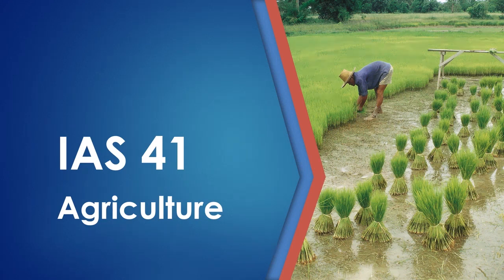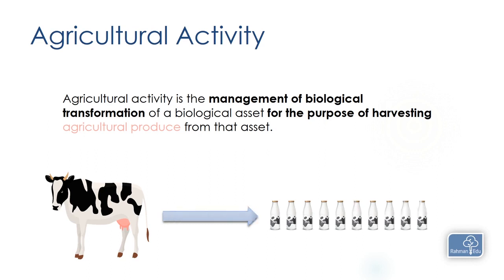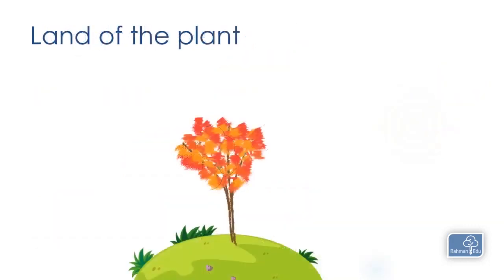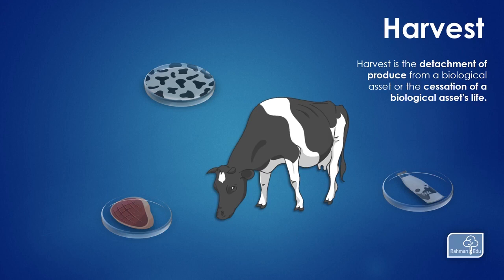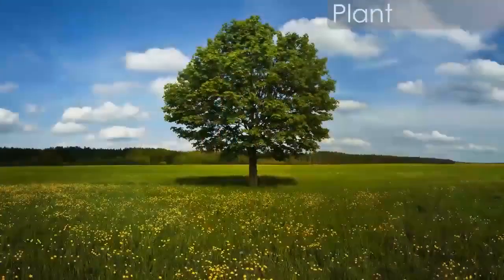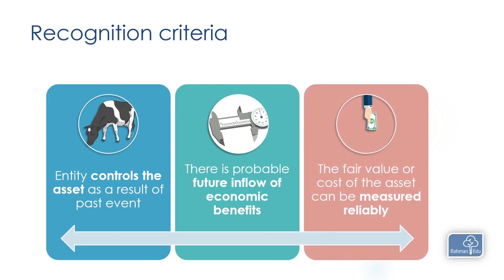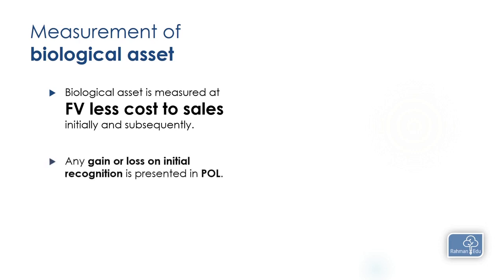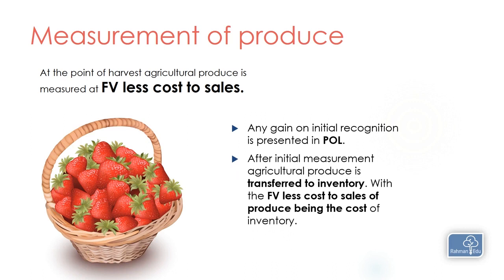6 minute video on Agriculture